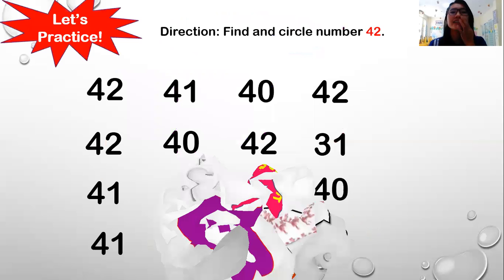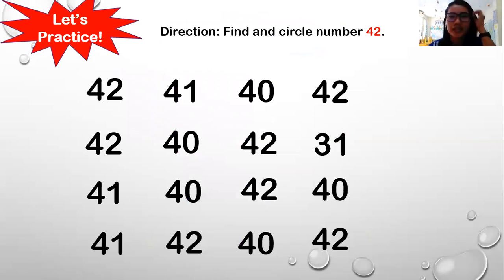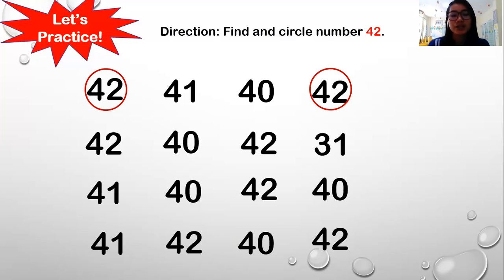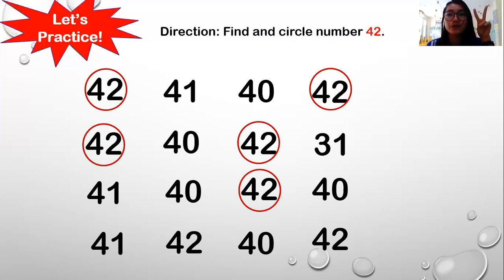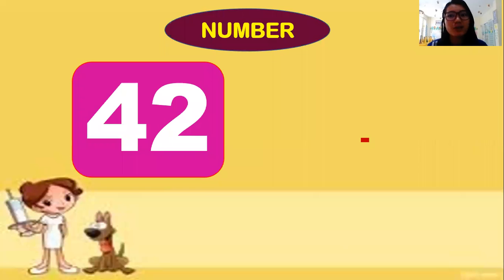K2-B MATH Afternoon